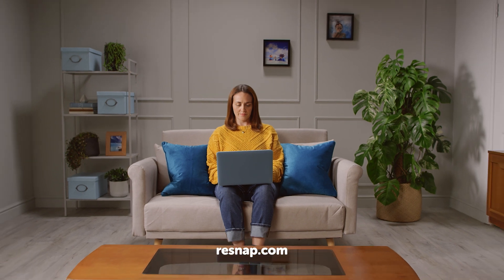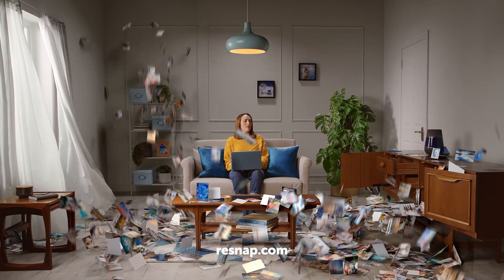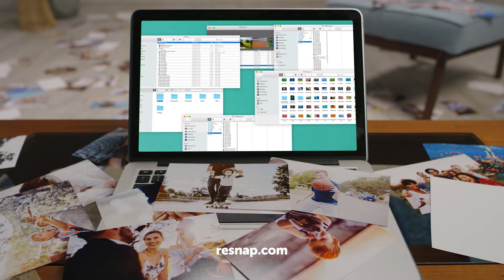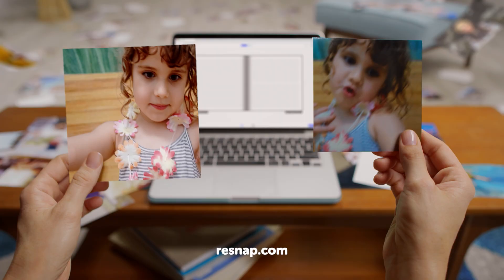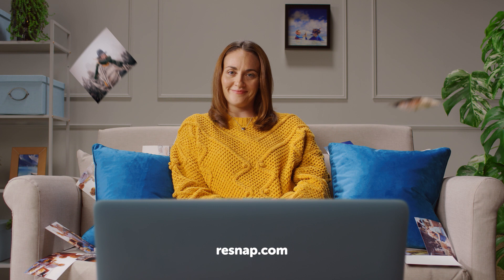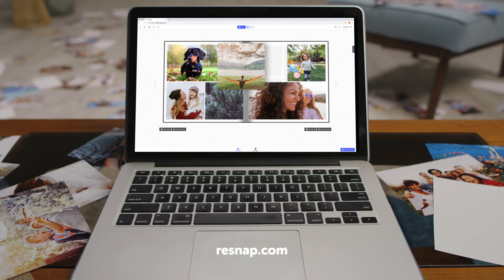Photo Books Made Easy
Deciding which pictures to put into a photo book can be overwhelming. But Resnap's smart technology does it for you! Just upload all your photos and it will automatically select your best ones and create a stunning book for you in minutes.